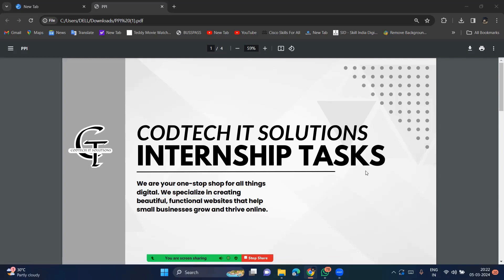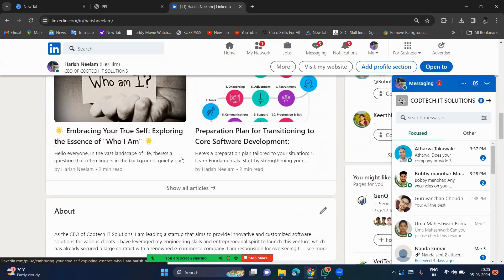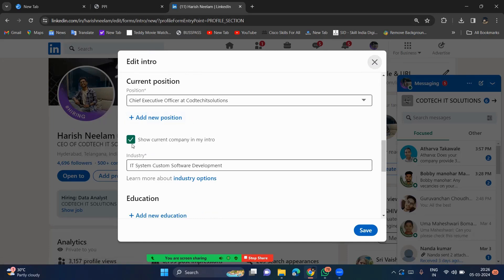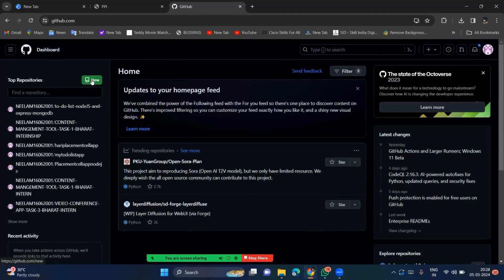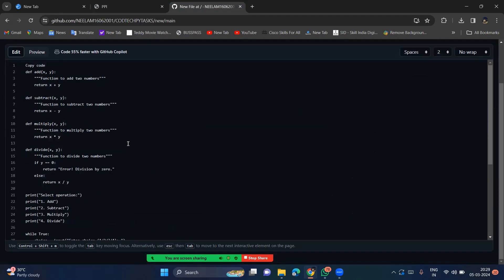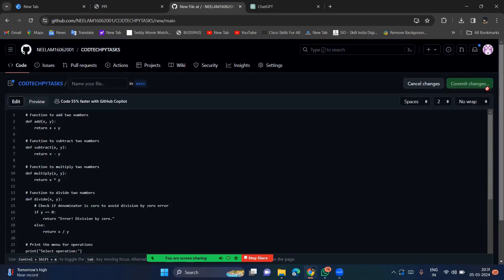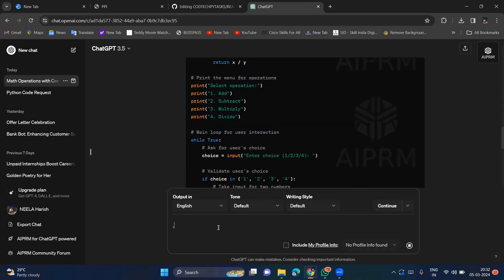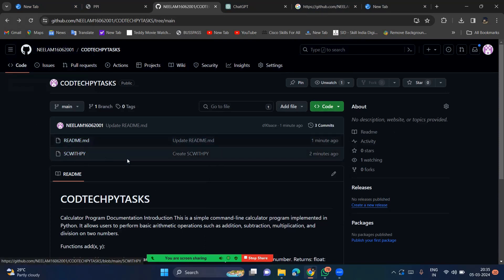HOW TO DO CODTECH IT SOLUTIONS INTERNSHIP TASKS ??STEP BY STEP GUIDANCE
Are you navigating the exciting world of internships and feeling a bit overwhelmed with the task submission process? Don't worry, we've got you covered! In this comprehensive guide, we'll walk you through each step of submitting internship tasks efficiently and effectively.